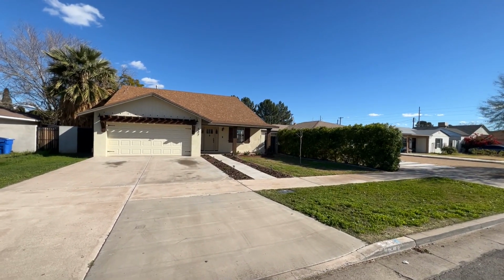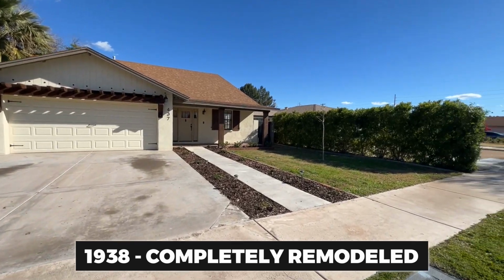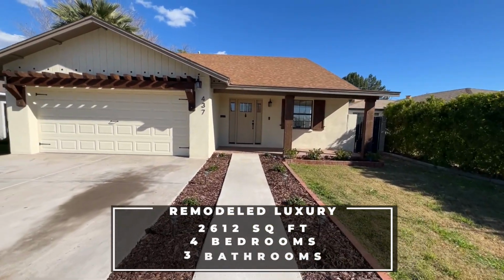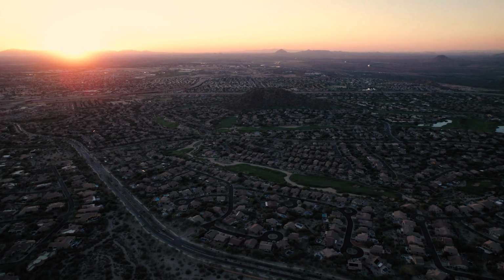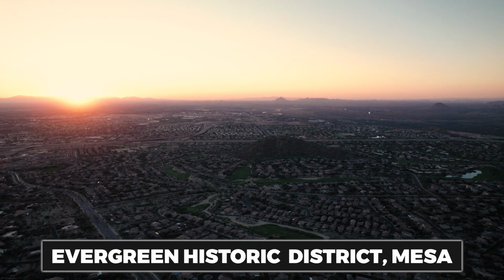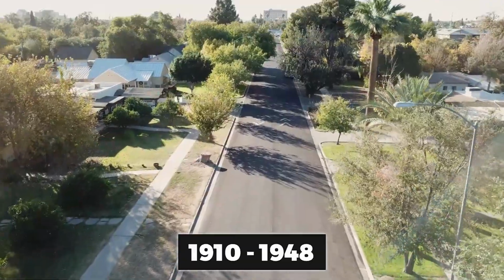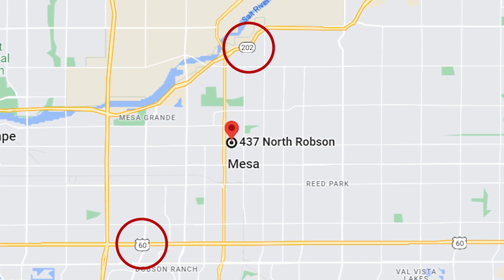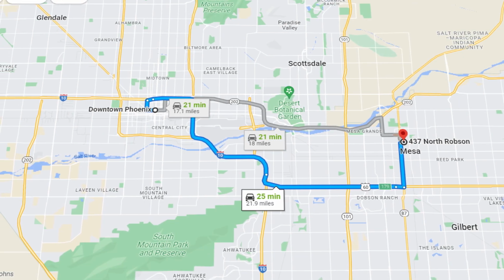TOUR Remodeled Luxury Mesa, Arizona House ~ Moving To Arizona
Tour this luxury Mesa house that's been remodeled from top to bottom! The house is located in Evergreen Historic district of Mesa.

Listed for sale by: Jason Penrose
Listing price:  $849,000
4 Bedroom
2.5 Bathrooms
2,612 sq feet

Mesa, Arizona is filled with GORGEOUS homes , from brand new constructions to vintage homes that have been fully remodeled. If you’re thinking about settling down in Mesa, you’ll have so many amazing options to choose from.

📲  We have so many people contacting us who are moving here to Arizona and we absolutely love it! If you are moving or relocating here to Arizona, we can make that transition so much easier on you!!

Alejandra Paladino (Arizona REALTOR®)
eXp Realty

00:00 Intro
00:19 Channel Intro
00:40 Walkthrough
00:41 Living Room
01:11 Bathroom 1
01:24 Laundry Room
01:38 Dining Room
01:41 Kitchen
02:12 Primary Bedroom
02:22 Primary Bathroom
02:59 Bathroom 2
03:14 Bedroom 2
03:23 Study Area
03:33 Bedroom 3
03:35 Attic
03:40 Bedroom 4
03:49 Veranda
04:02 Oversized Backyard With RV Gate
04:53 Summary
05:39 Outro